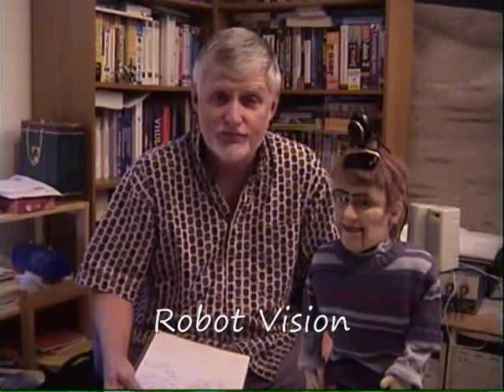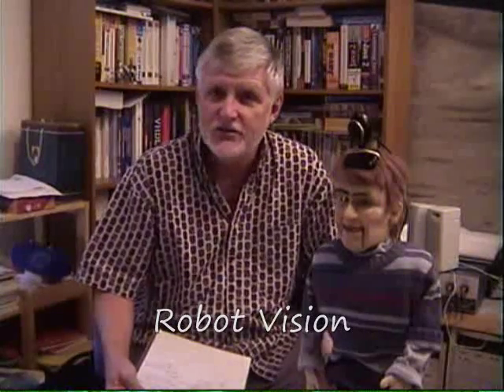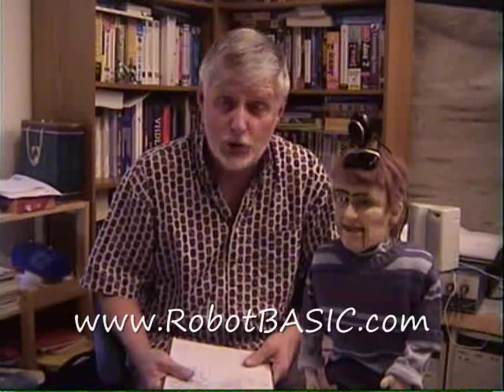Robot Vision with RobotBASIC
A humanoid robot tracks and identifies objects of different colors using a FREE language, RobotBASIC, available